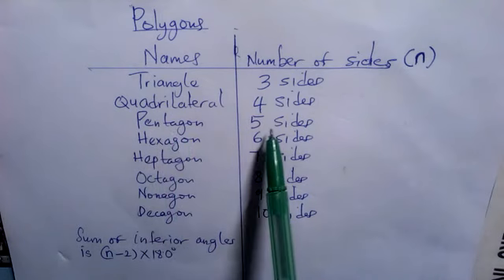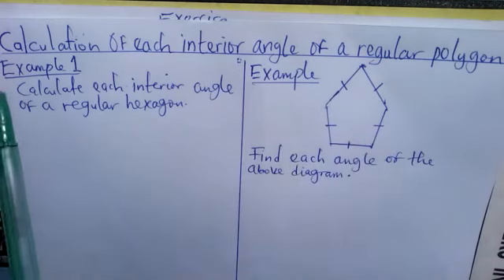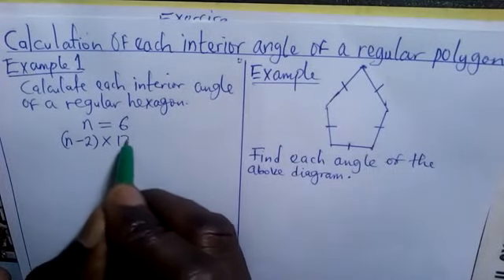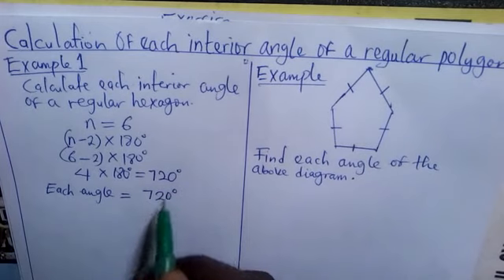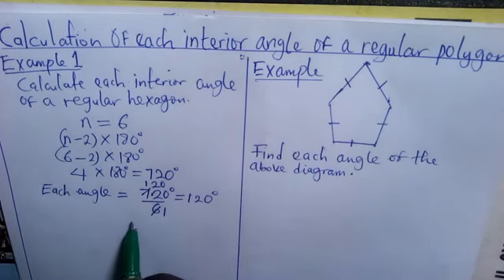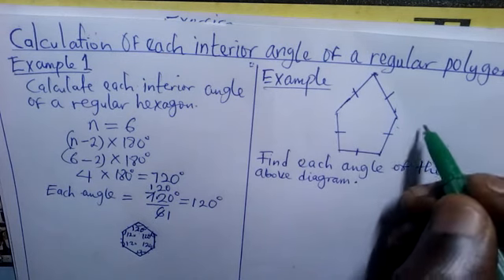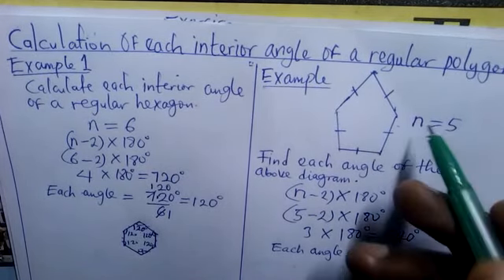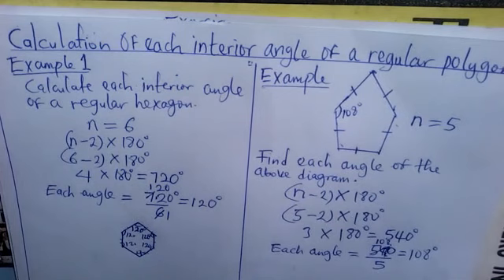POLYGONS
Continuation of the previous topic "POLYGONS"

J.S.S. 2